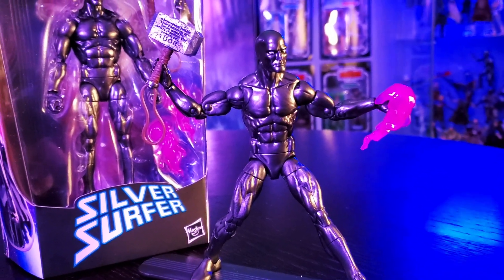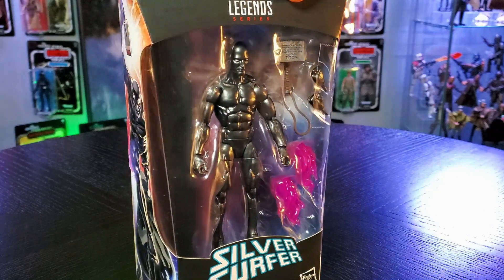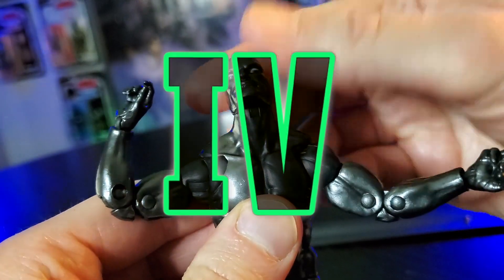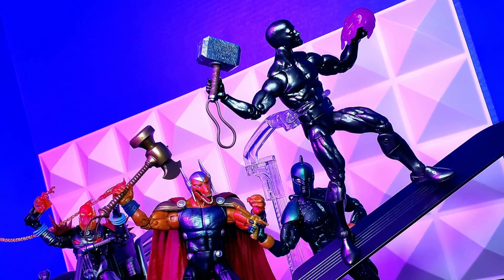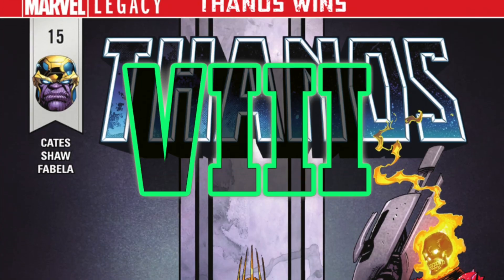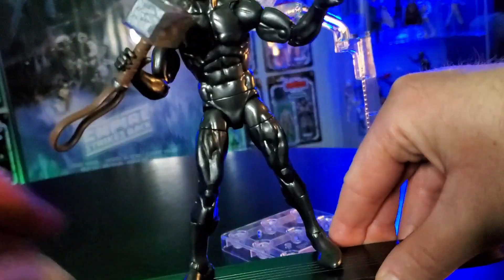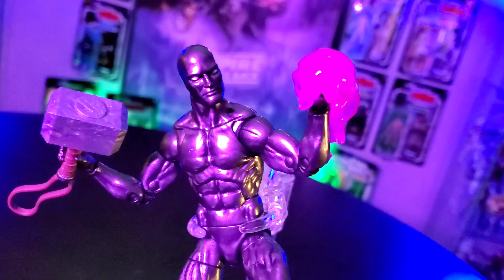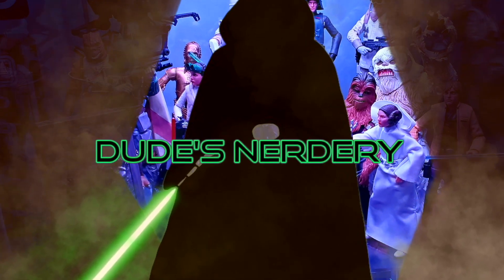Marvel Legends Silver Surfer walgreens exclusive. 10 things about the Silver Surfer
10 Interesting things about the Marvel Legends Obsidian Silver Surfer, walgreen's exclusive. We'll dive into the figure, accessories, comic history, being worthy and more.

SOCIAL MEDIA

Excited to chronicle this process every step of the way!
Will share every step of the build from online retail, searches pre orders, ebay wins/losses with comparative analysis to other listings and retail store toy hunts over a 10 state geography!
Thank you for sharing the joy of toy hunting and collection building with me!

***Shot on Galaxy Note 10+***